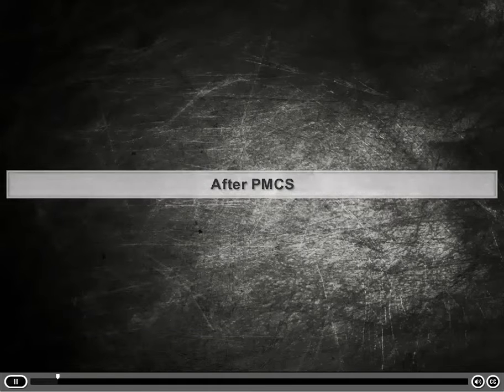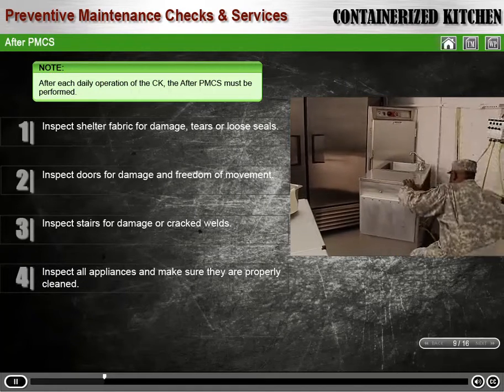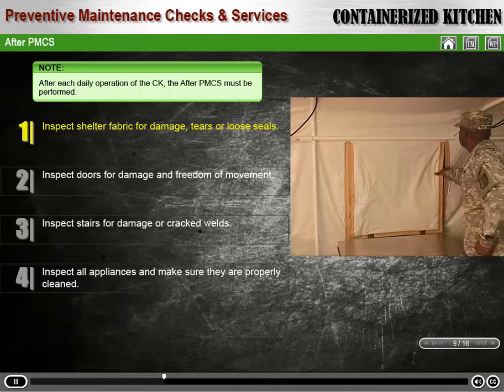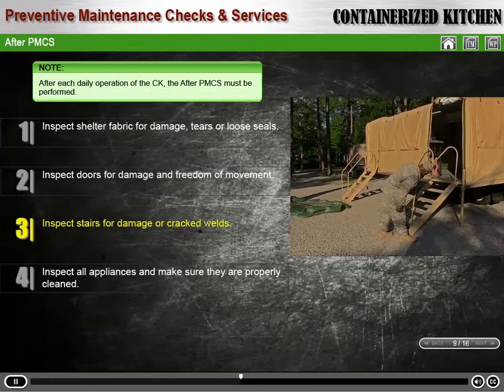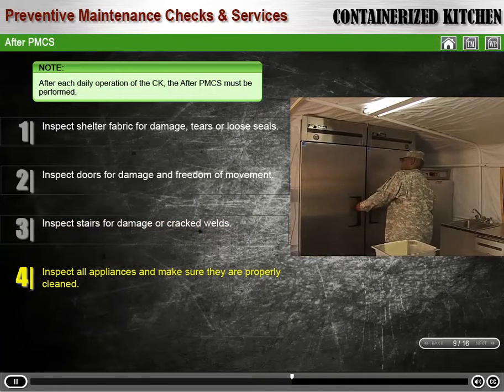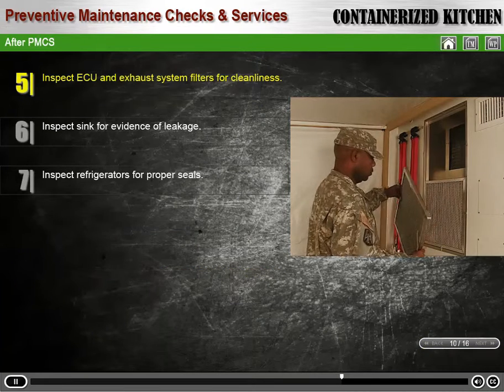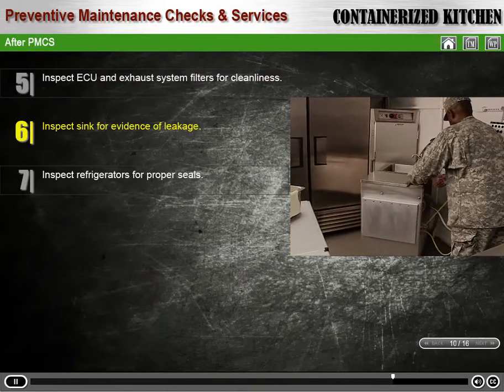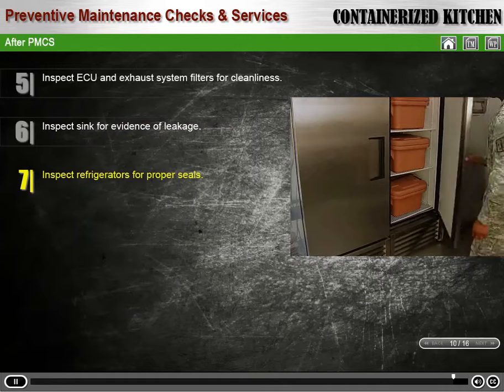10. Containerized Kitchen Instructional Video - After PMCS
Containerized Kitchen Instructional Video